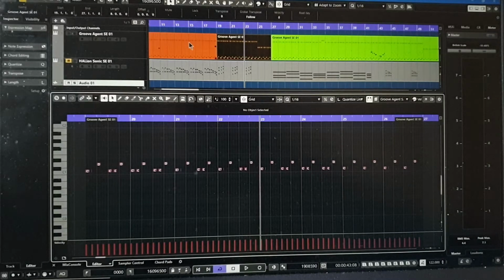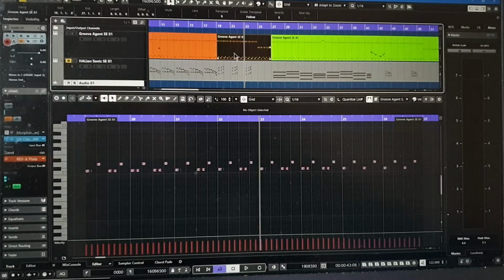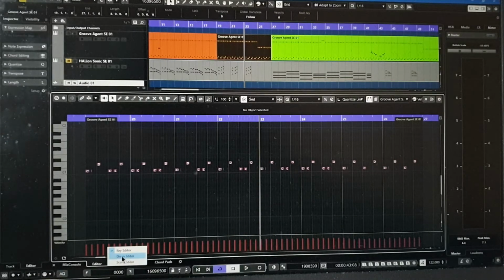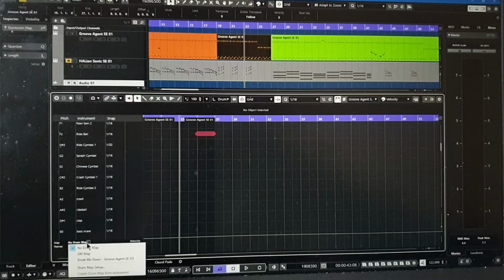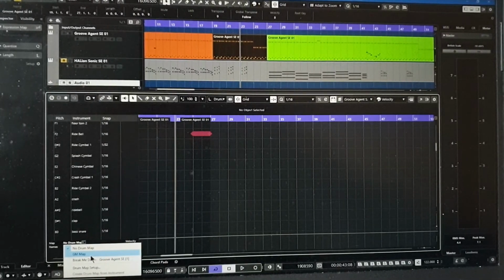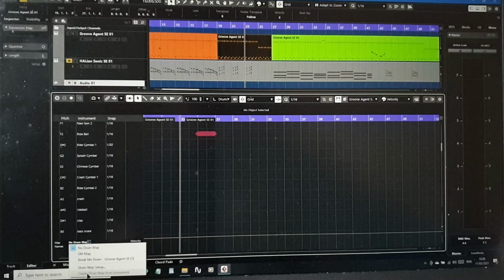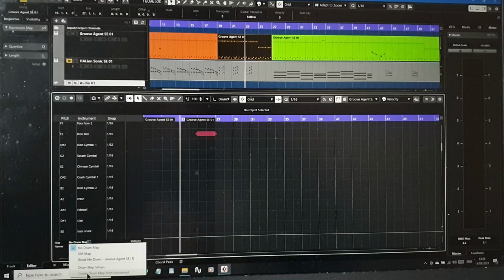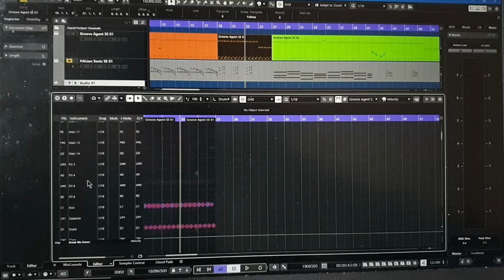Cubase pro drum map names, timeline jumping screen fix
if you have a new drum kit you can load a drum map that recognise all the drum hit names. plus if you click on drums but piano roll keeps opening and not the drum editor this will fix it.

plus on the timeline if you click between the drum editor and piano roll parts and the screen jumps about. its because in the drum editor you stretched open the track info and never resized it back. fix